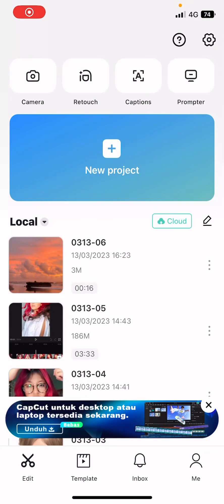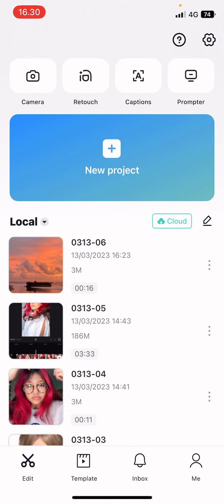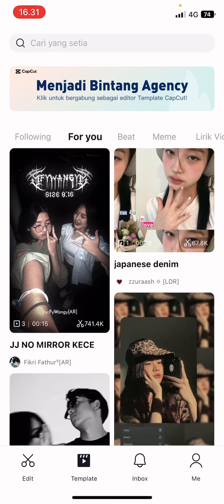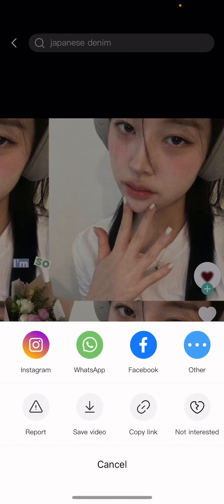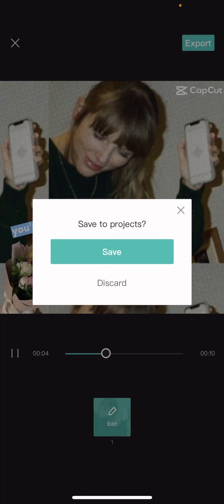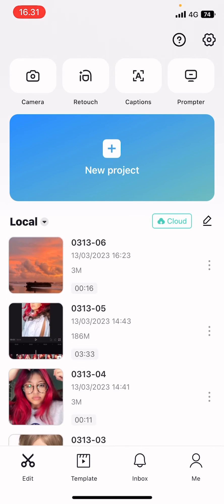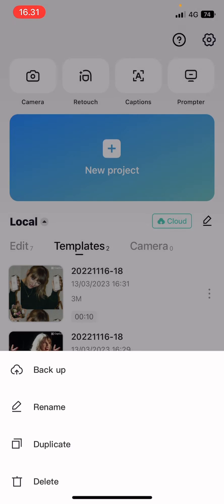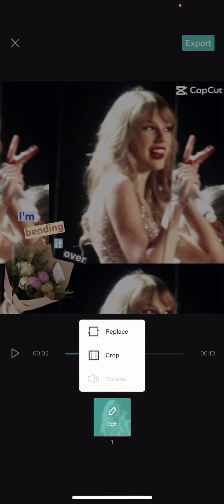Use Previous CapCut Templates! How You Can Use Templates That You Have Used In CapCut?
This tutorial will show you how you can use the templates that you have used in CapCut.